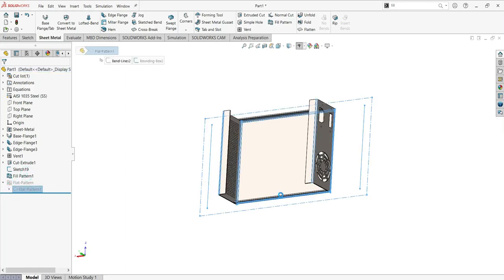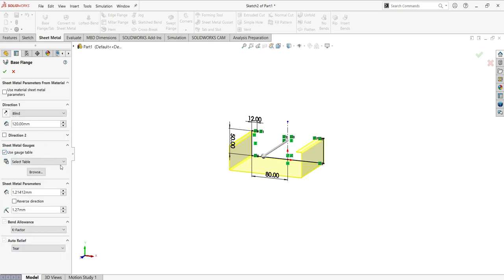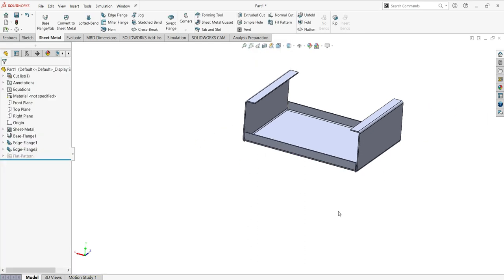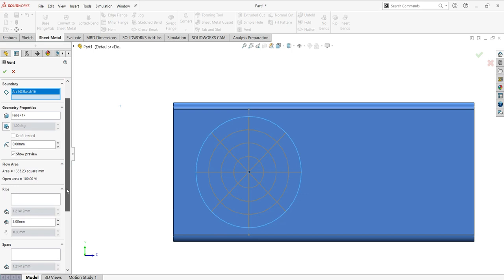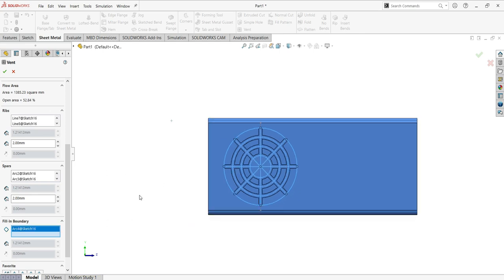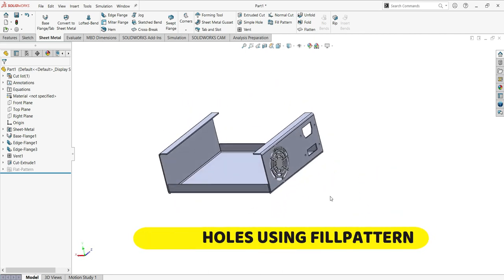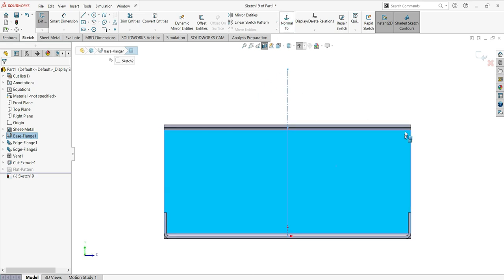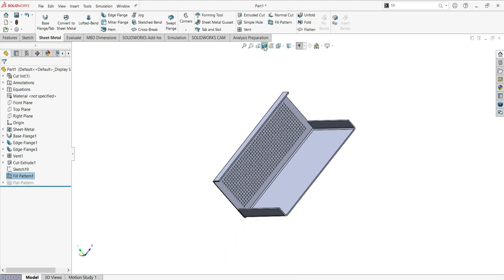Solidworks sheet metal |Create a Box in 6 steps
Solidworks sheet metal |Solidworks sheet metal |Create a Box in 6 steps. We start by sketching an open profile, following with other 5 steps!!

Title: Smokey Eye
Artist: Cheel

This practice is perfected for beginners. If you want to learn Solidworks or want to improve your SolidWorks skills, I suggest watching this video.

These are the Links for the crankshaft, Piston's head, connecting rod, rod bearing, and  respectively

Here are what you'll learn in this tutorial

1. How to access sheet metal tools
2. base flange
3. edge flange
4 Gauge table
5. Bend allowance
5. Auto relief
6. cut list
7. Flat-pattern
8. Fill pattern
9. Extude cut

                                                     ⏲TIMESTAMPS⏲

00:00  Introduction
00:18 Step 1 Sketch the profile for the box
01:21 Step 2 Use base flange and set parameters
02:38 Step 3 Create edge with edge flange command
03:40 Step 4 Create ventilation space with vent command
06:15 Step 5 Create cut for power source plug and switch
09:44 Step 6 Create holes with Fill partten commands
12:48 Closing comments

                          Do you like the video and want to express your gratitude?

I hope you like it. Share with friends

 Solidworks sheet metal Solidworks tutorial